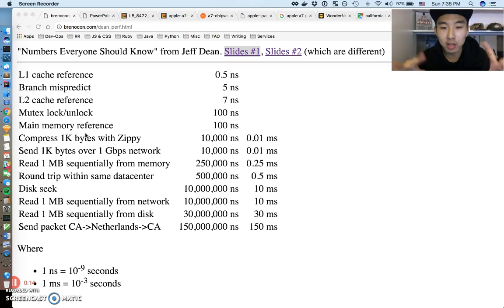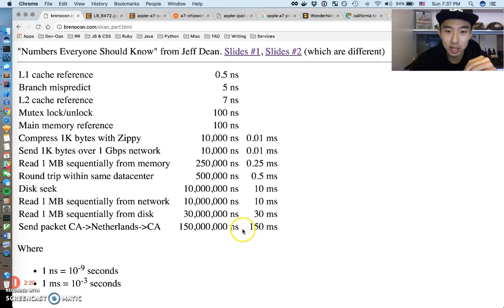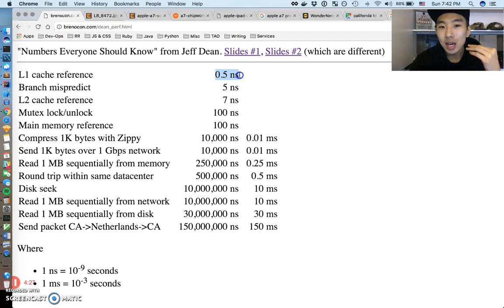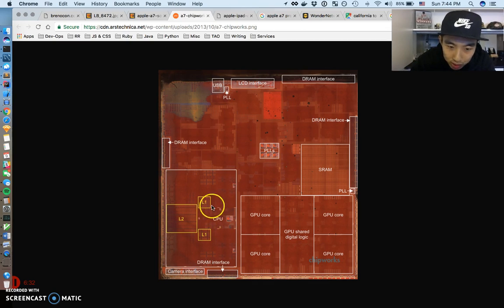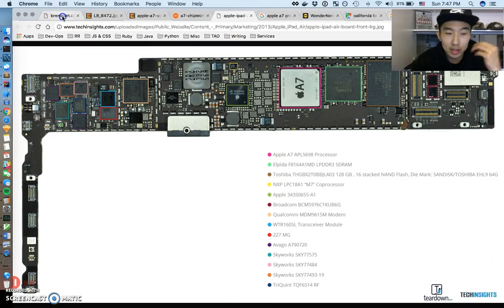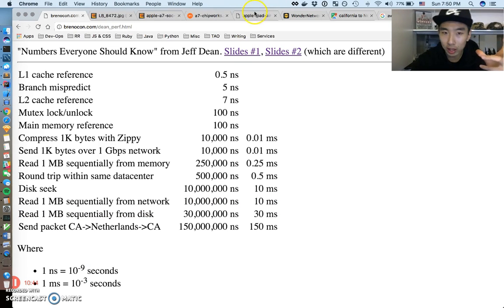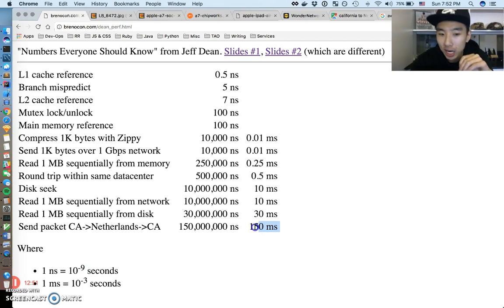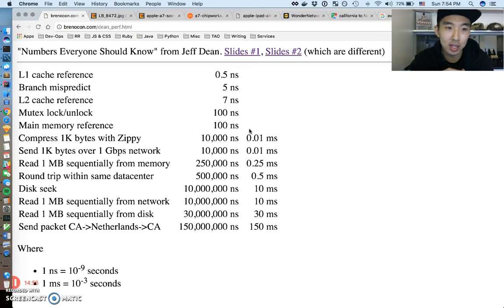Numbers Everyone Should Know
Software Developer Numbers Everyone Should Know